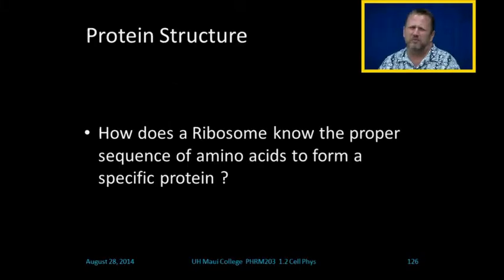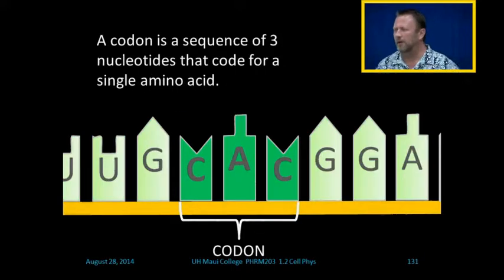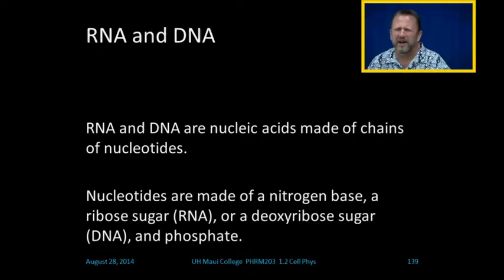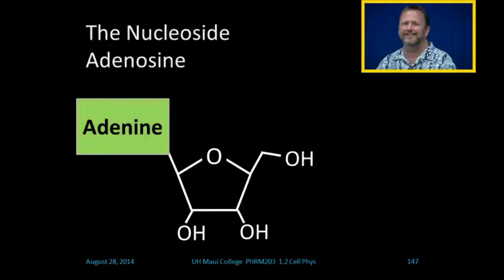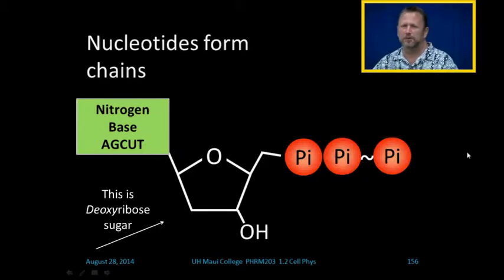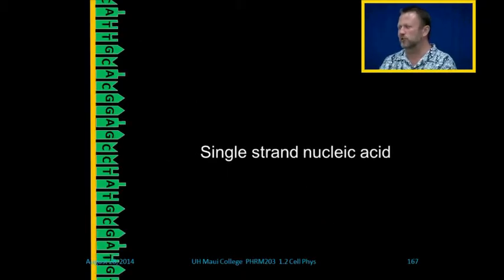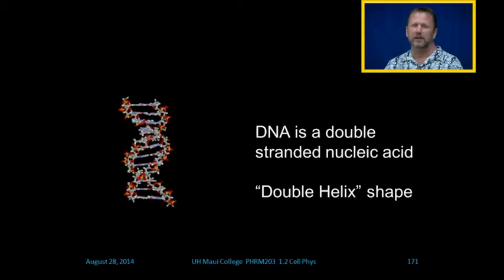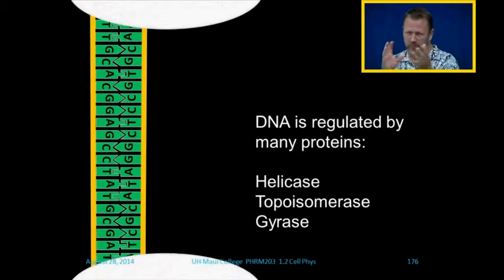RNA and DNA